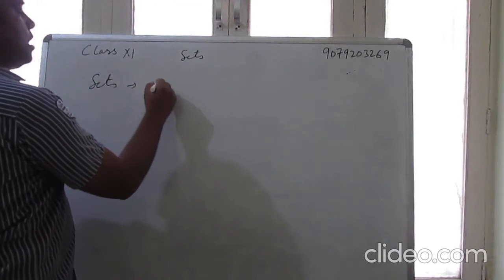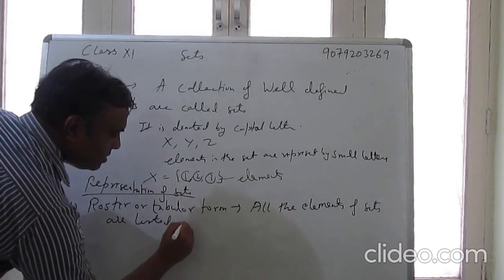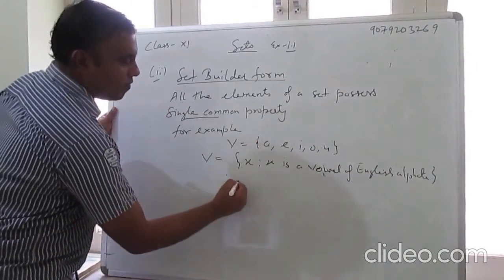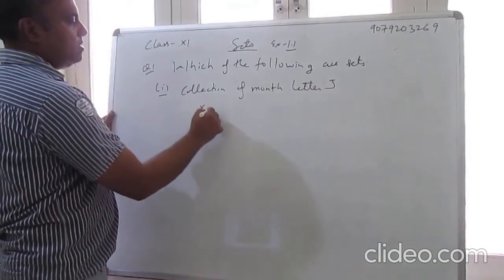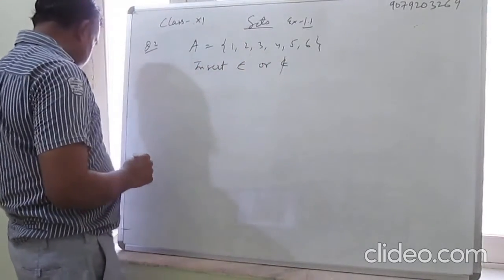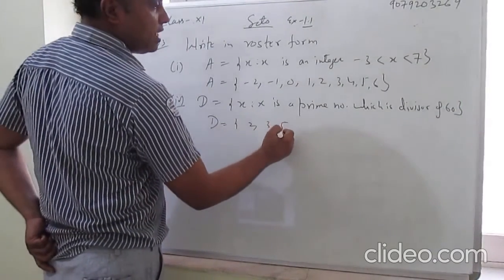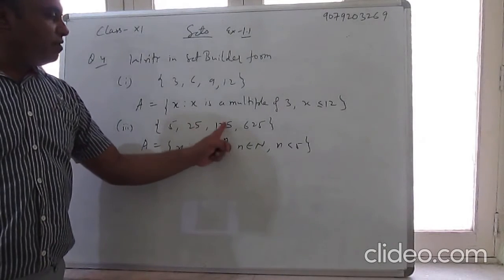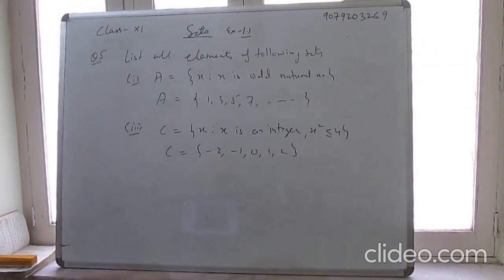Representation of Sets